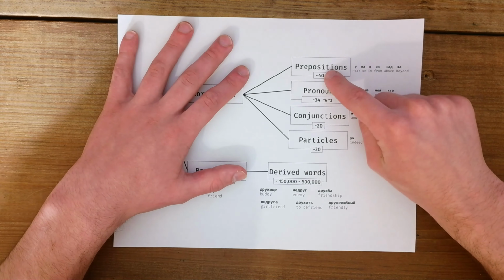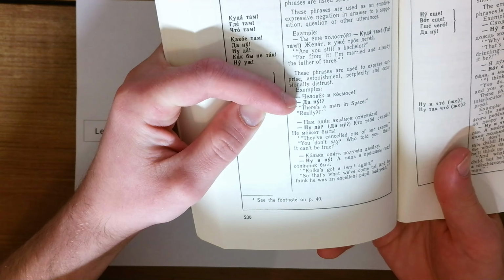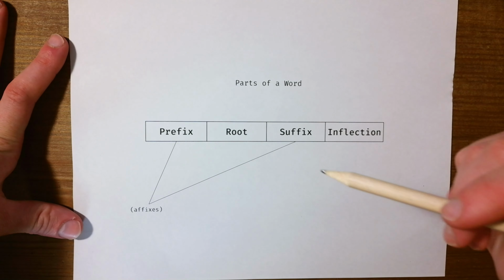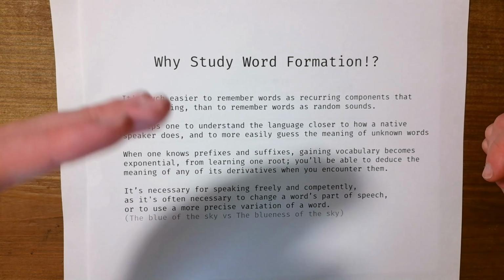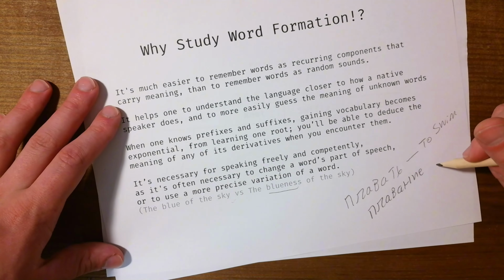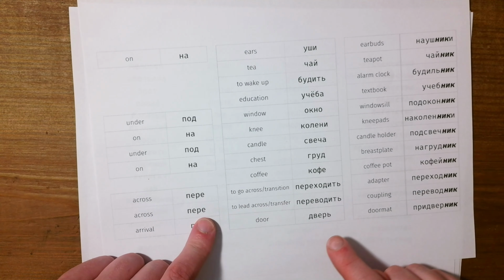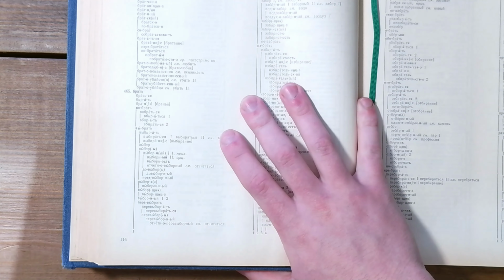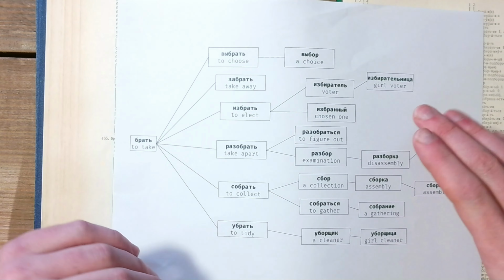Russian word morphology vs green owl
How to study Russian word formation and learn Russian language!